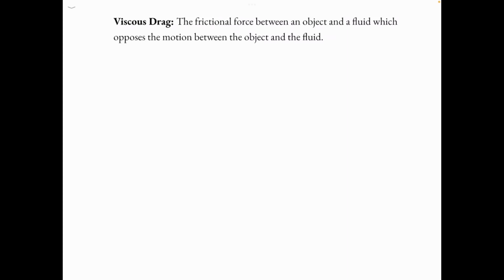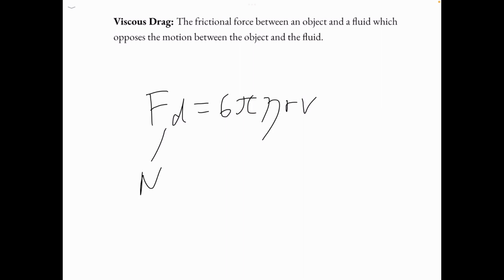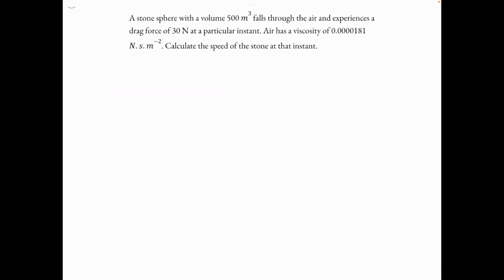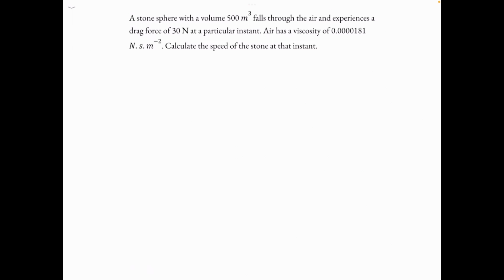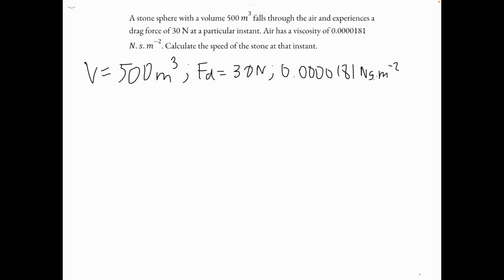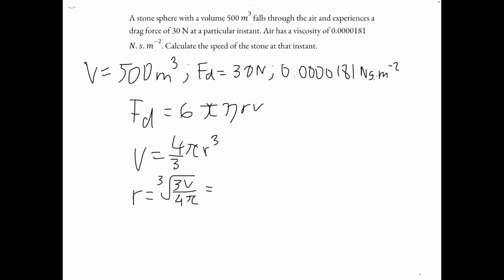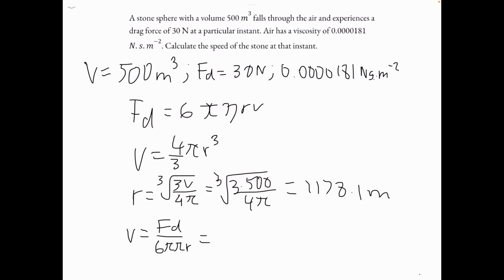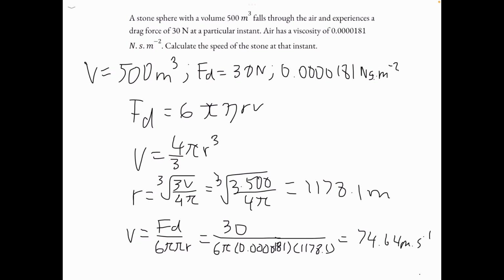Quick: Viscous Drag Force [A.2.4]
This video introduces Viscous Drag Force to pre-IB students and beginners. It provides an easy-to-follow explanation to help you understand the concept. By the end of this video, you'll have a solid grasp of Viscous Drag Force and their significance in the world of physics.